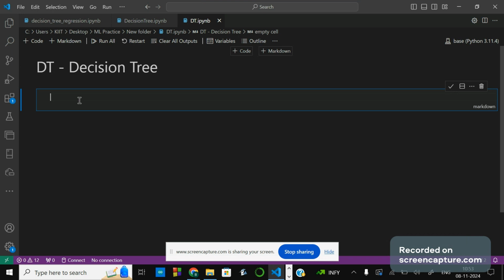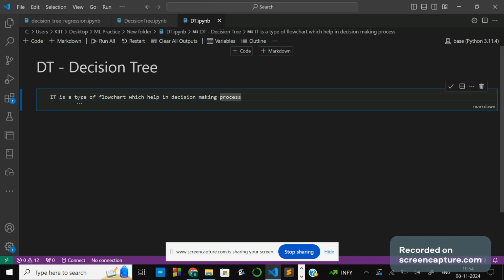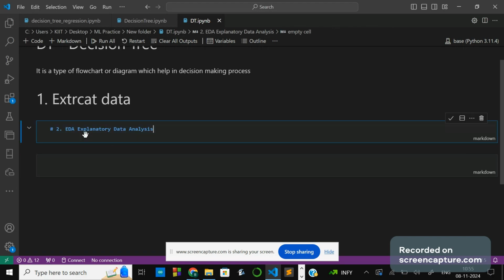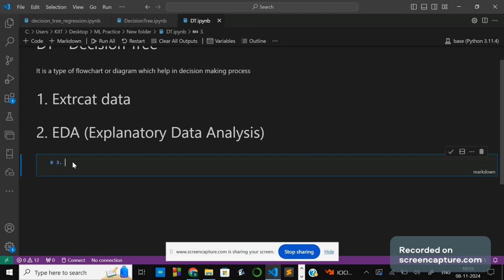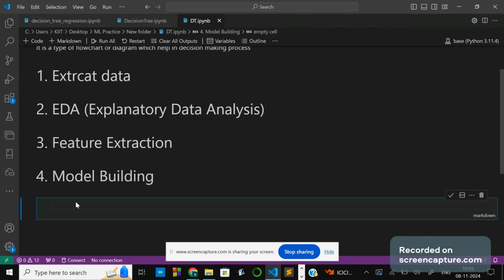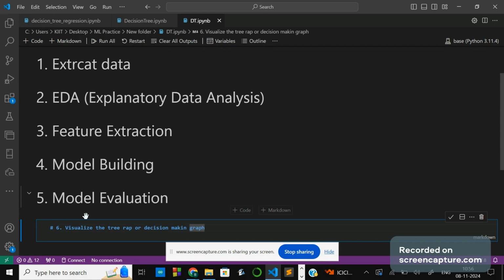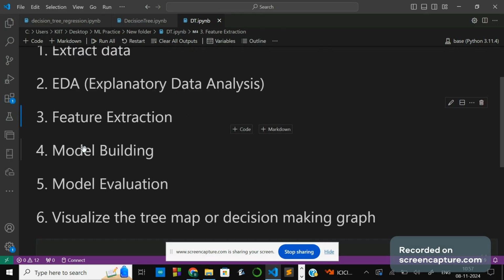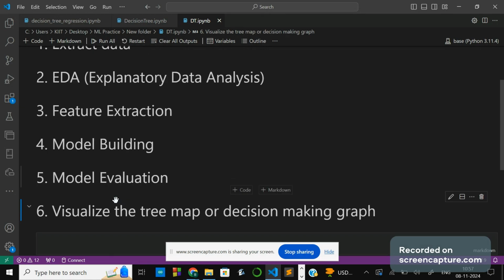Decision Tree, Machine Learning - Regression model